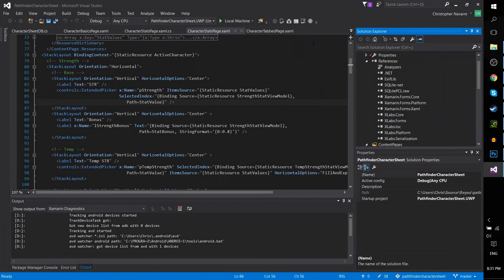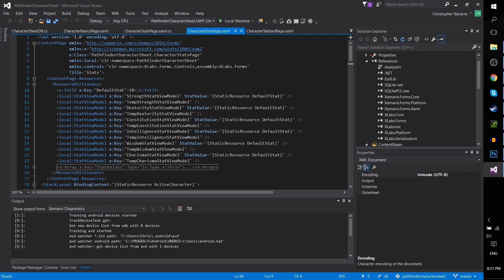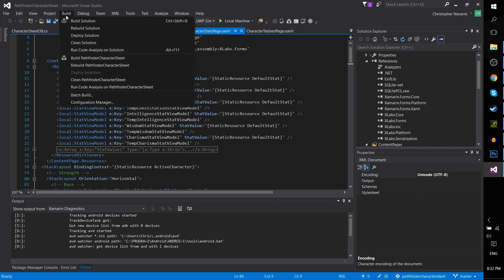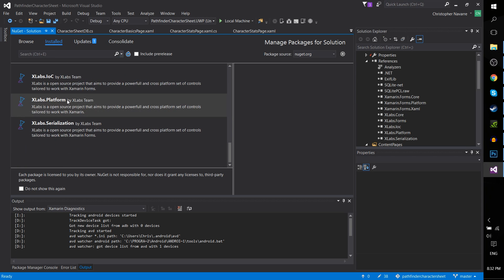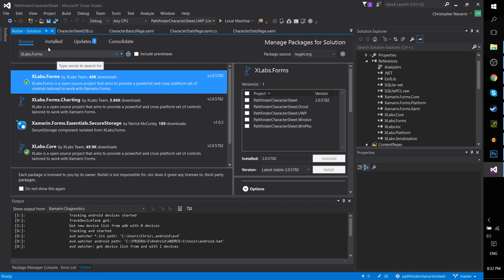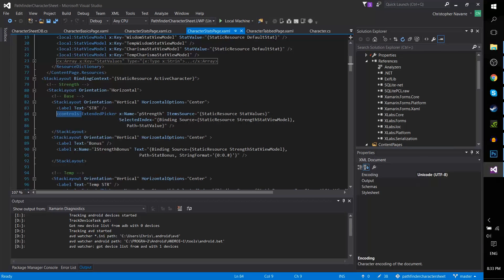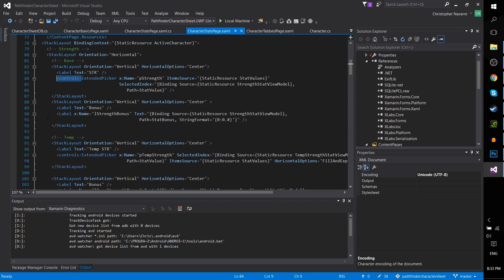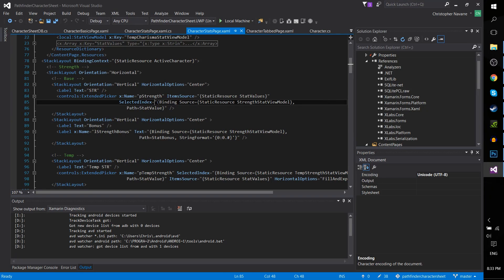Bindable Extended Pickers - XLabs Forms | Xamarin Forms C# Android IOS Tutorial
If you needed a picker to be bindable, this is a good alternative to writing your own custom class. Package is called XLabs.Forms on NuGet Package Manager.